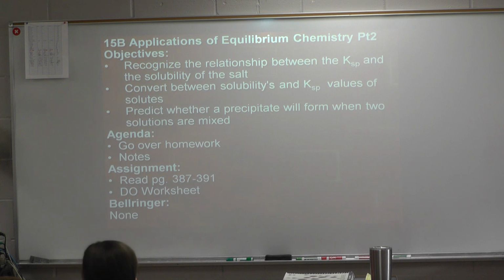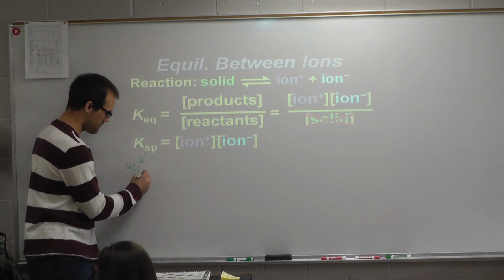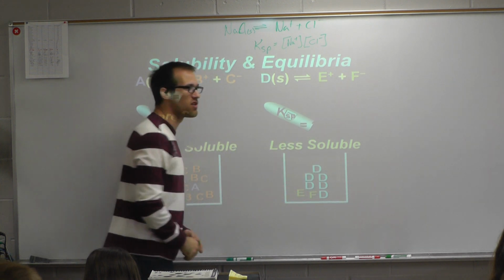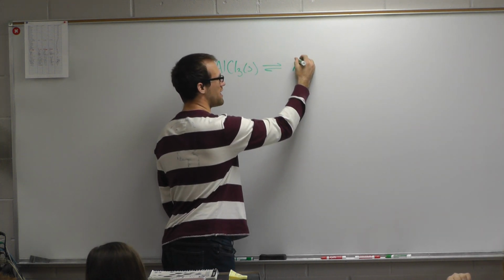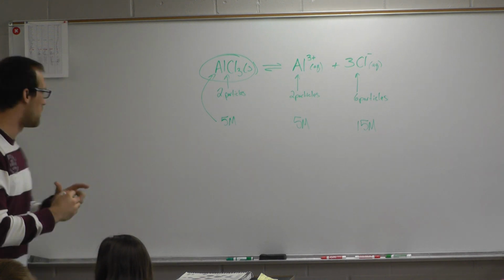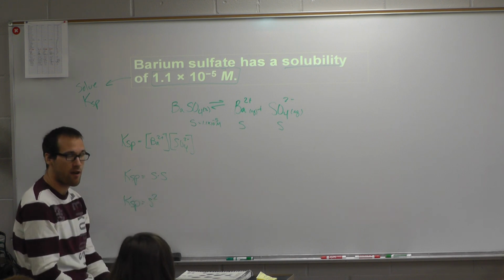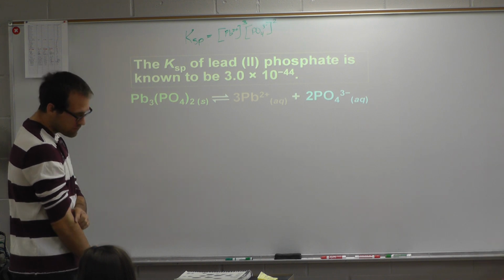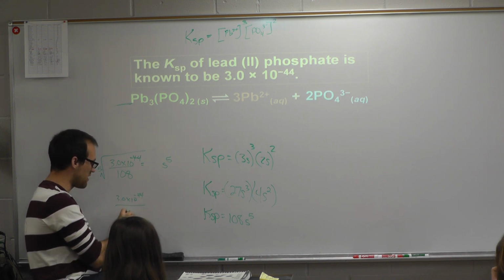15B Applications of Equilibrium Chemsitry Pt2 (Day 1)